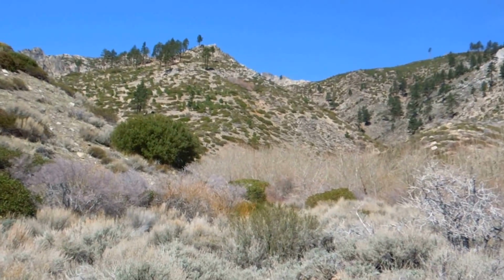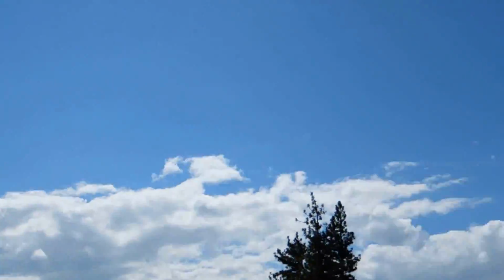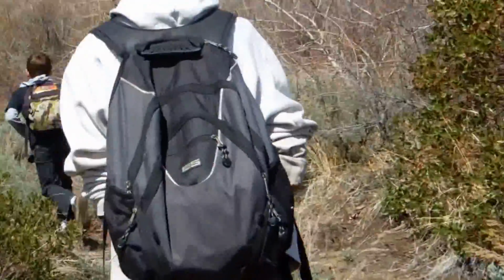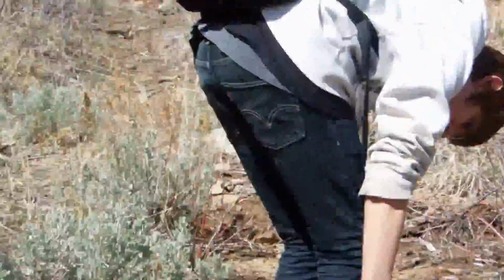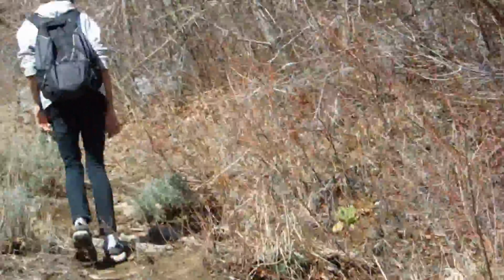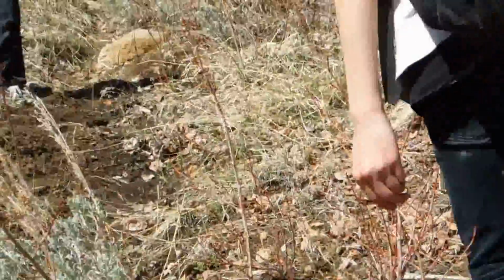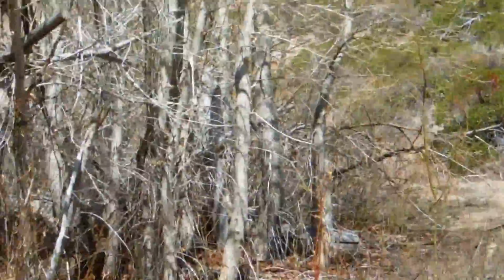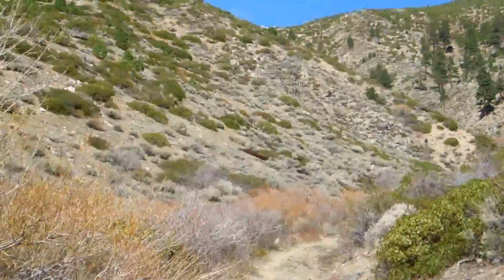Woodfords Manor & Cary Peak - Part 8 "In The Thick Of Things"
The brush is much thicker at the bottom of Cary peak. The hardest part is finding a path that would take us to the peak without getting to cut up. Allot of the ground is decomposed granite while brush is very dense as we make our way up into Cary Canyon.